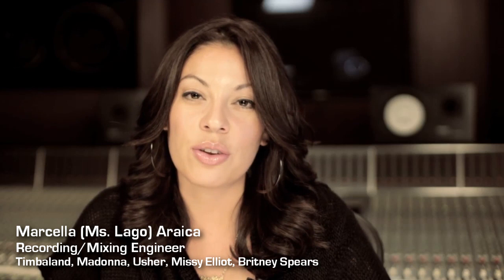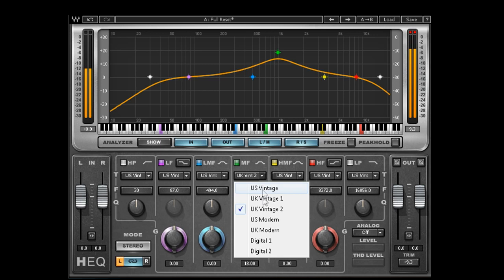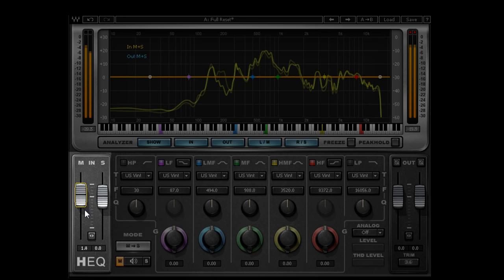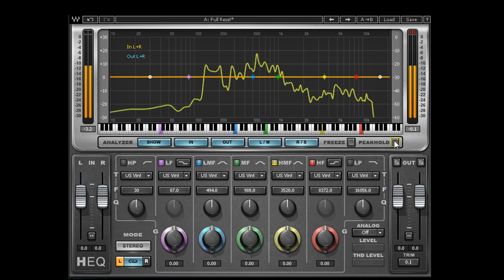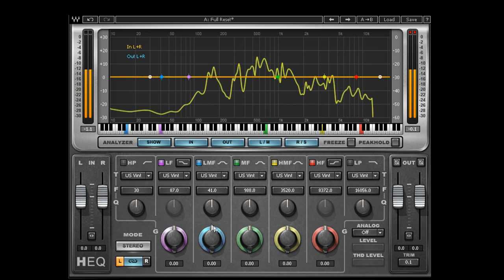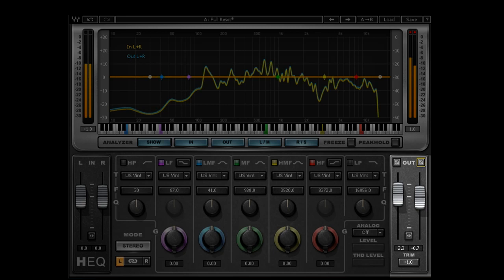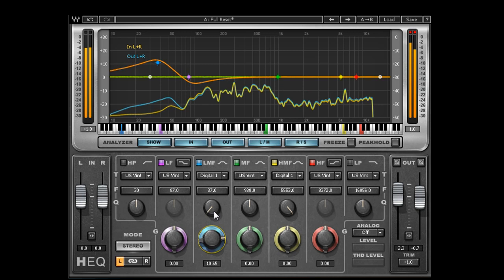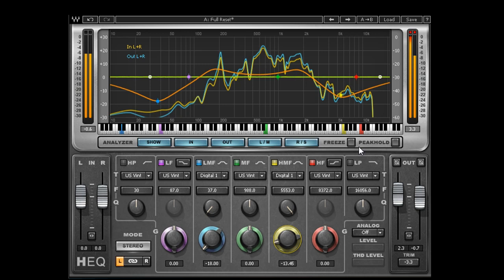H-EQ Hybrid EQ Plugin Introduction with Marcella Araica